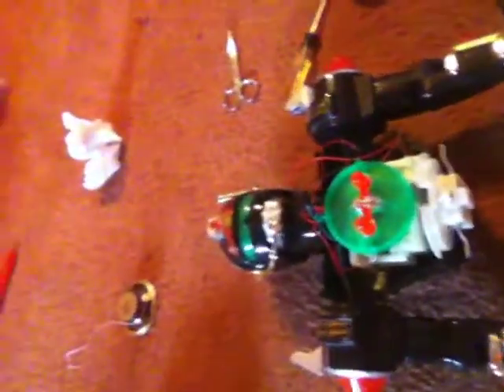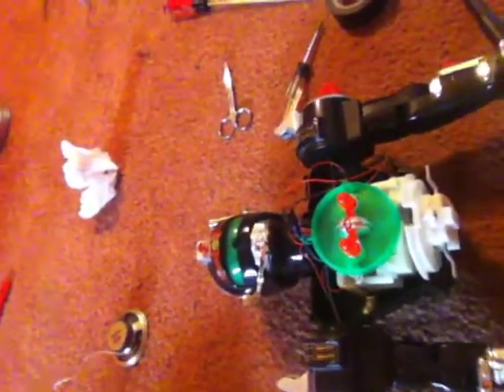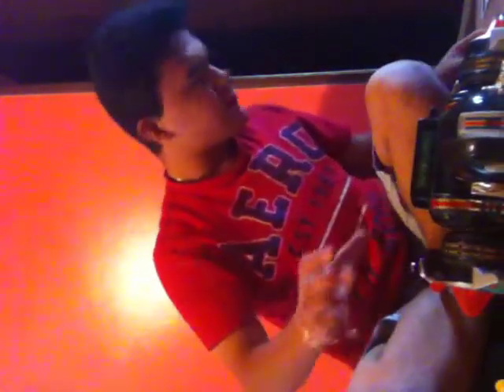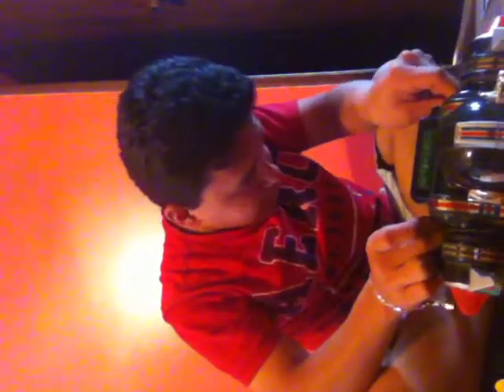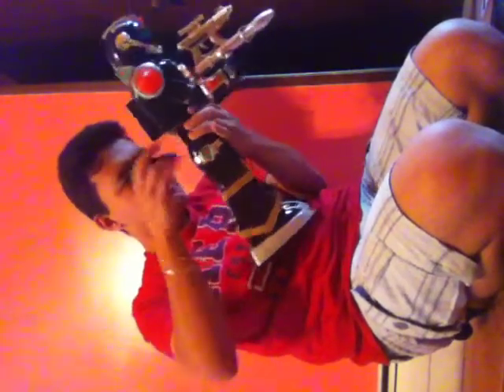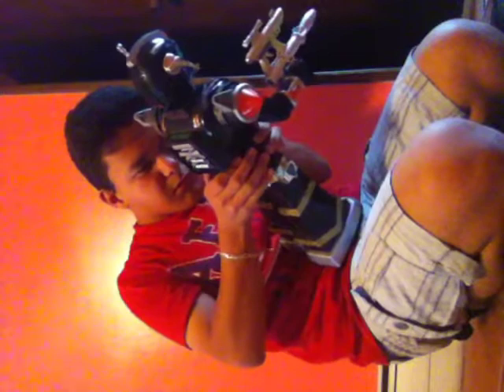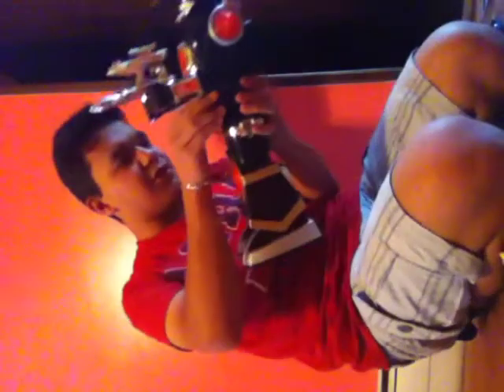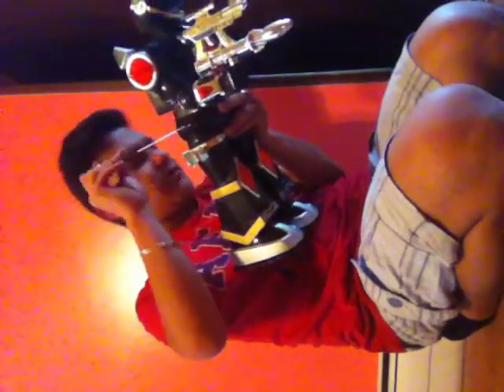Repairing Robot 2001 Part 2: First Test Run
it was perfect than a big disaster also u do get to see him walk for the first time ever but then it fails :(

Edit 5-2-18: Oh god I remember how frustrating it was to get him working!  After spending around at least 8 hours I couldn't get him to walk. Also according to ZL635 the board was fried so he wouldn't have made sound at all.